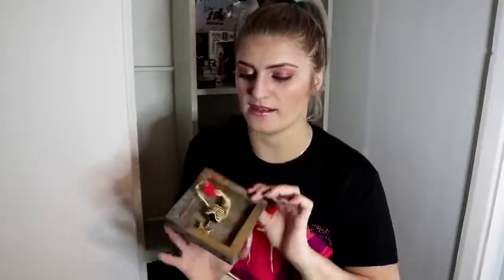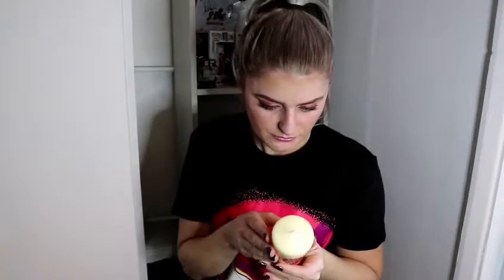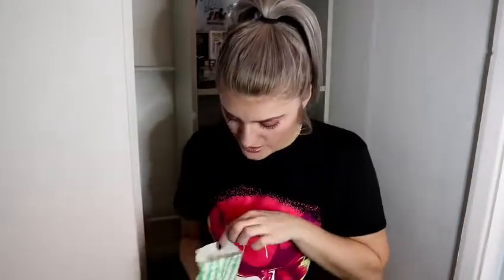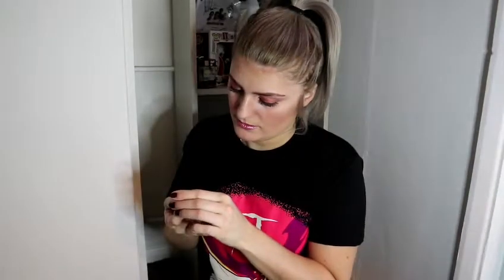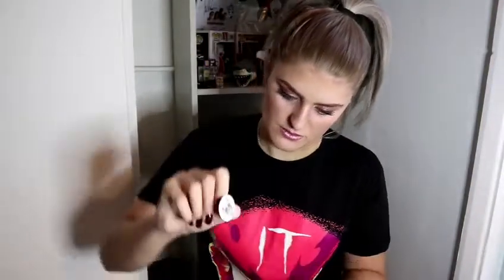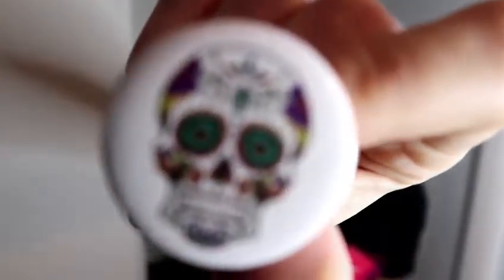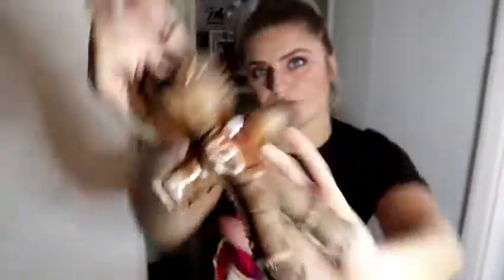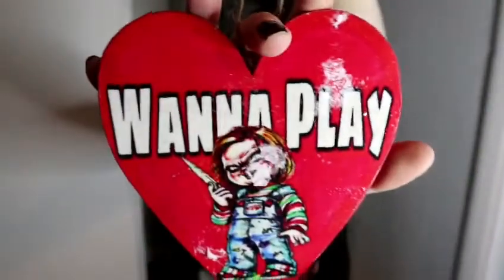Hatters Top Table Horror mystery box ❤ Bloody Valentine ❤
£25.00 for the box
£6.15 for shipping
£31.15